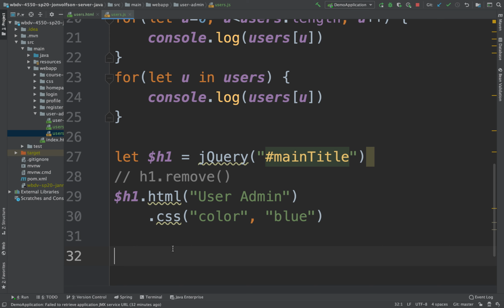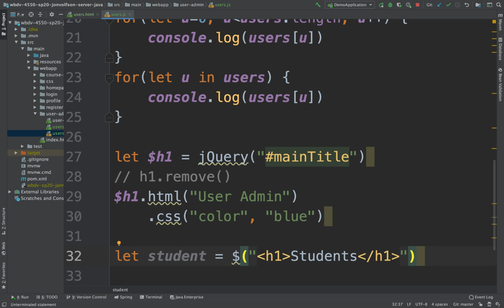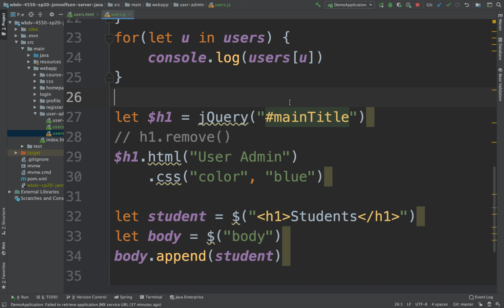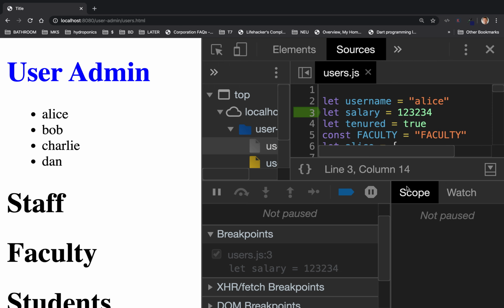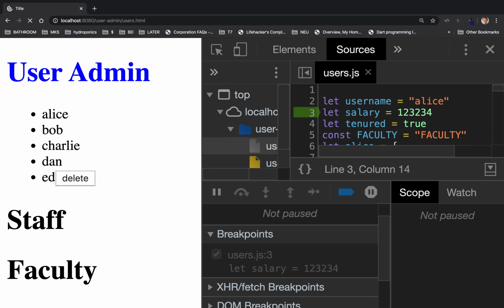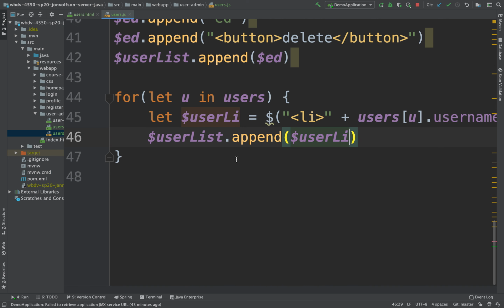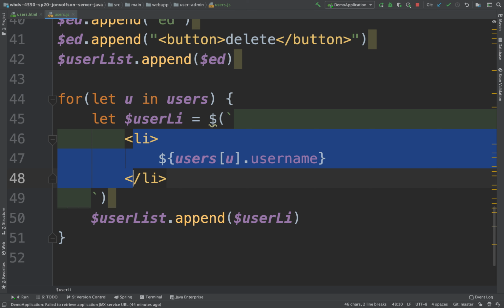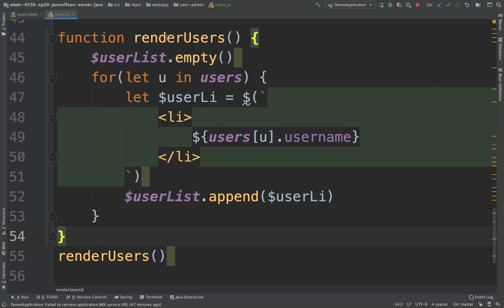Appending HTML with jQuery w3 1 3030